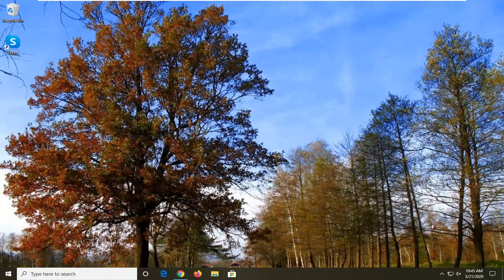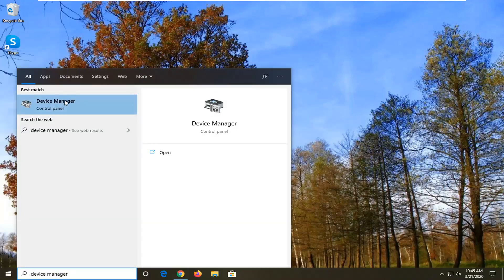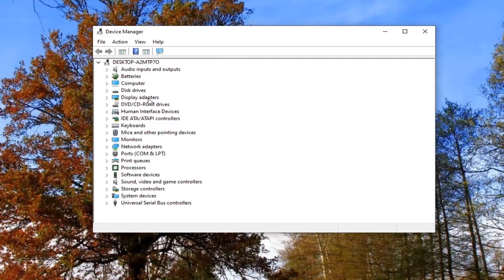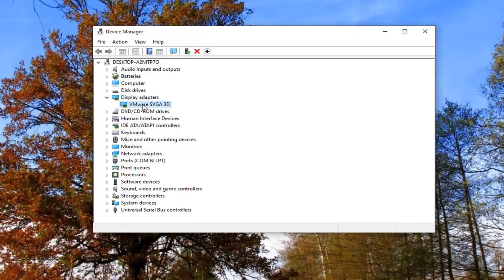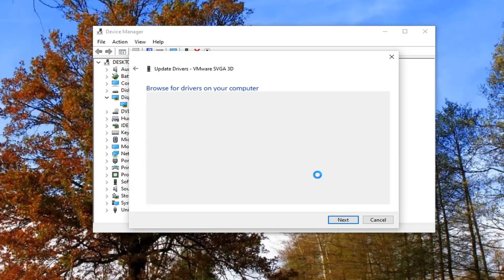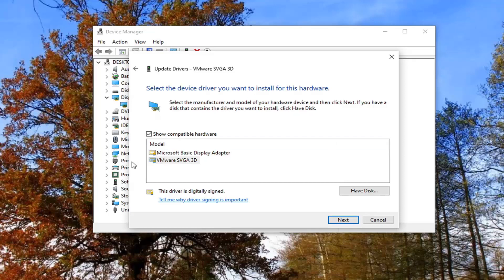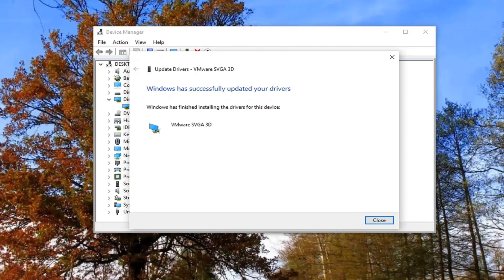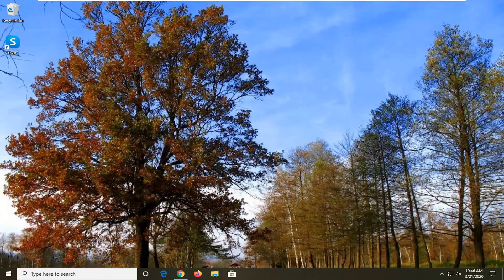Solved - Intel HD Graphics - This Computer Does Not Meet the Minimum Requirements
Issues addressed in this tutorial:
this computer does not meet the minimum requirements intel graphics
this computer does not meet the minimum requirements for installing the software intel

The error message ‘This computer does not meet the minimum requirements for installing the software’ is often due to the presence of an external graphics card which, as a result, disables the integrated GPU. Other than that, a wrong driver or incorrect OS version can also result in the said error message. The error pops up when you are trying to either update or install a driver for your Intel GPU which comes integrated with the chipset.

While updating your drivers or installing drivers for the integrated graphics card in your system, you might encounter the error – This computer does not meet the minimum requirements for installing the software.

The main cause of the error is that either the integrated GPU gets disabled after an external graphics card is detected or the driver is not recognizing the integrated graphics card. Another cause is that the version of the driver and the operating system could be mismatching.